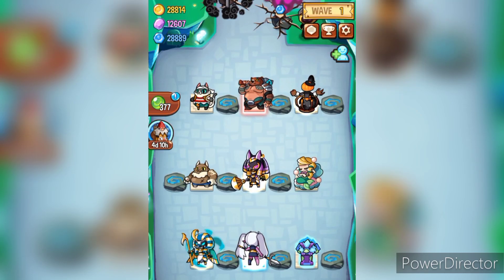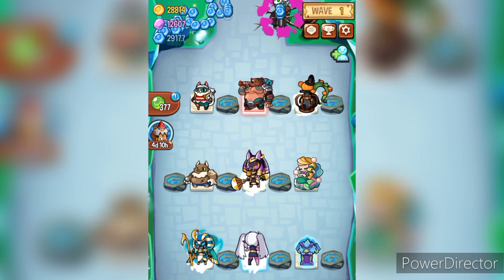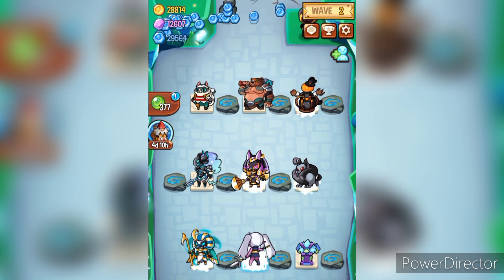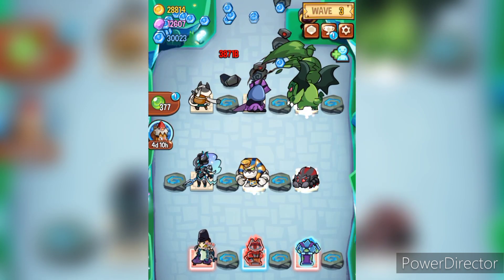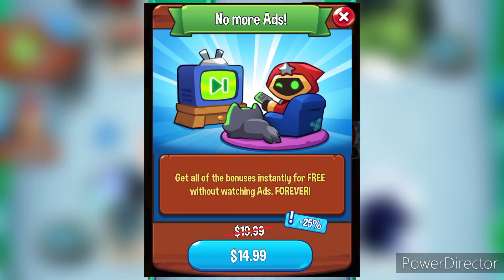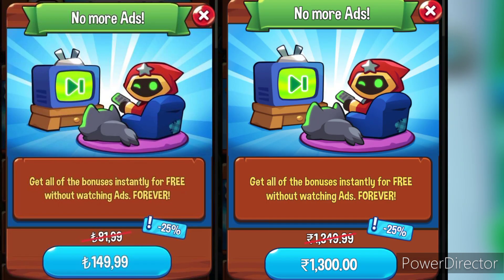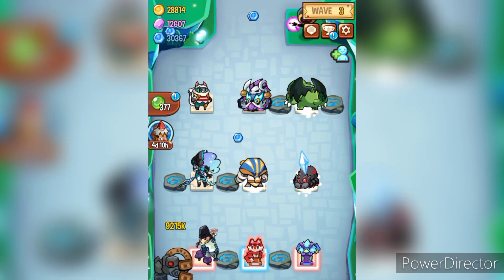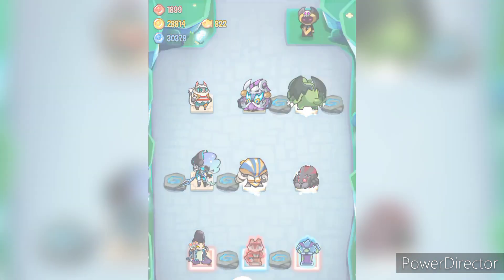Summoner's Greed New Login and Ice Monsters Glitch and wrong pricings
soo yup, there's the all and all glitches here.

Summoner's greed New mythical event.
summoner's greed New Norse Mythicals.